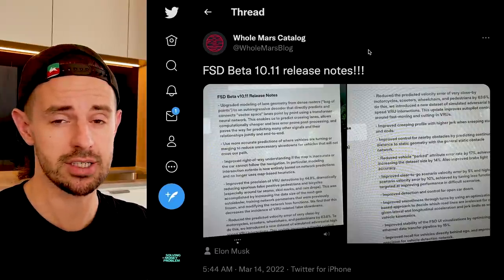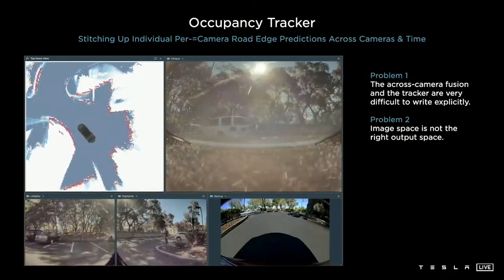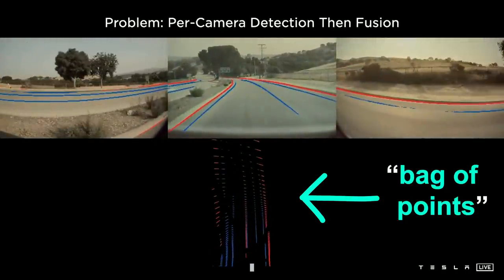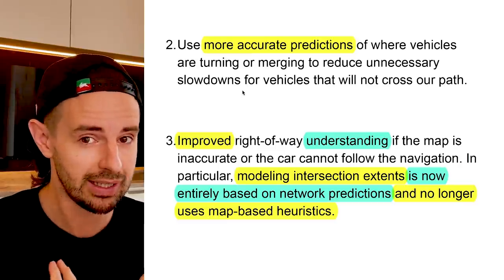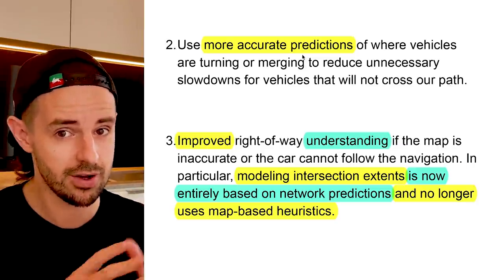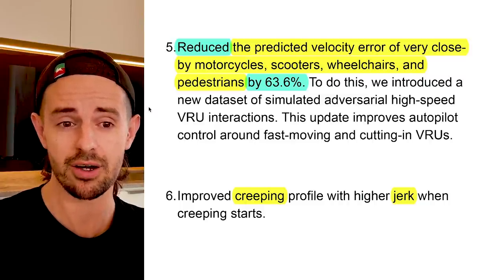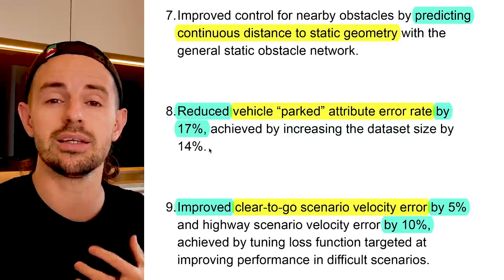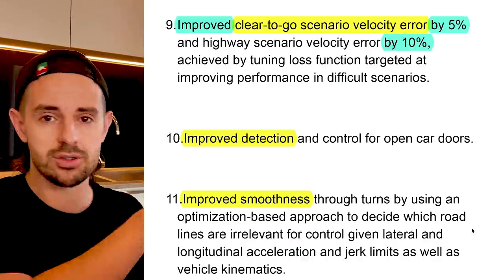LEAKED Data Shows Tesla’s STUNNING AI Progress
◆ Athletic Greens (Comprehensive and Convenient Daily Nutrition) AG1 FREE One Year Supply of Vitamin D + 5 Travel Packs

RECORDING SETUP (EQUIPMENT)
◆ 2021 Apple iMac 24” (M1, 8-core, 16GB)
◆ Microphone: Blue Yeti

◆ Tesla AI Day (around 55 mins in for the clips I used)

TIMESTAMPS
0:00 Intro
0:32 Free Stocks & Crypto (Support The Channel)
1:15 Tesla’s FSD Beta 10.11 “Bag Of Points” to “Vector Space”
2:29 Tesla’s Head Of AI On Full Self Driving
4:53 More Stunning Data Shows Tesla’s INSANE Rate Of Progress

💲💲2 Free Stocks on WeBull (USA). ₿₿ $10 BTC Free on Coinbase 💲1 Free Stock on Stake (Australia, UK & NZ). Bot & Chip combo merch 👕 Merch

In this video, I discuss this tweet from Andrej Karpathy “ FSD Beta 10.11 release notes. Fave item: "Upgraded modeling of lane geometry from dense rasters (“bag of points”) to an autoregressive decoder that directly predicts and connects “vector space” lanes point by point using a transformer neural network." “ and all FSD Beta 10.11 release notes including what they mean for Tesla autonomy, Artificial Intelligence, Artificial General Intelligence and more. I do this through the eyes of a Tesla stock investors (I own some TSLA stock).

As always, in this video I'm just sharing my thinking process and my reasoning. Keep using your own brain. Don't be a sheep.  🐑

Steven

➡ SEND BITCOIN: bc1q386gs0uhzr5l5zatwz5u28t3f729zpsa9p8t0k
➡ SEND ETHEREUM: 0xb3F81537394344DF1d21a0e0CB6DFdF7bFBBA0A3